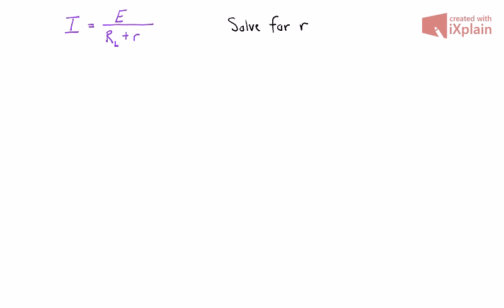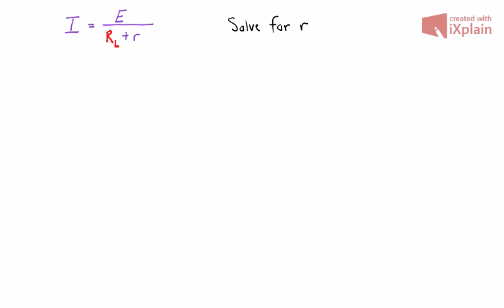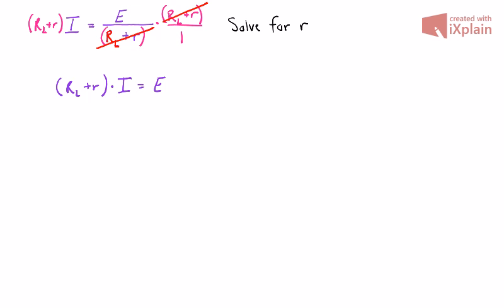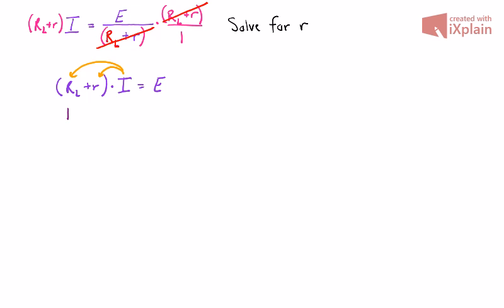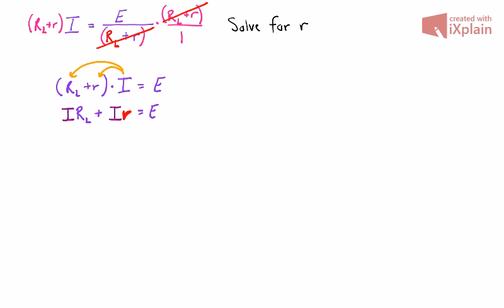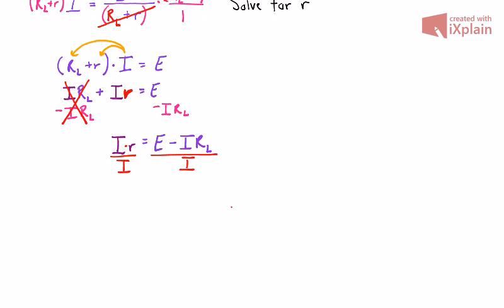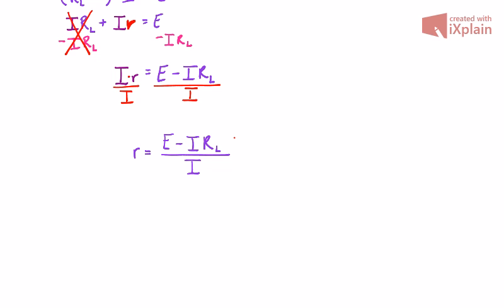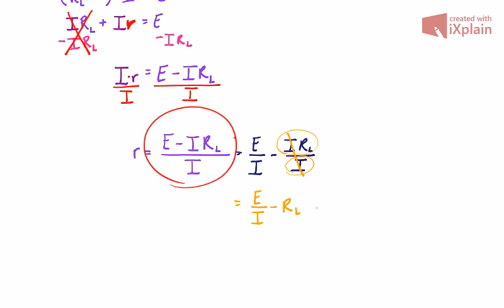MATH 98 - Section 6.7 - Rational Equations - Solving for a Variable